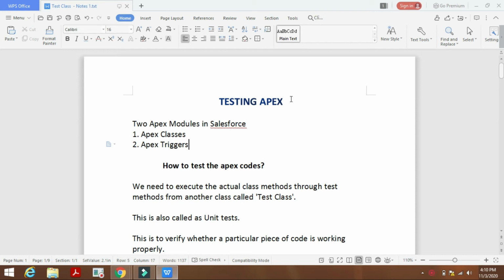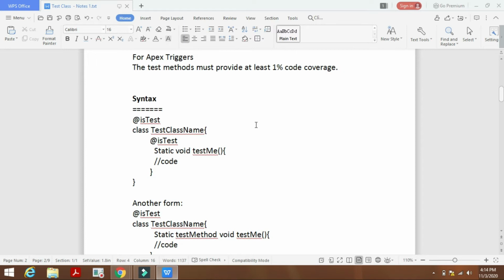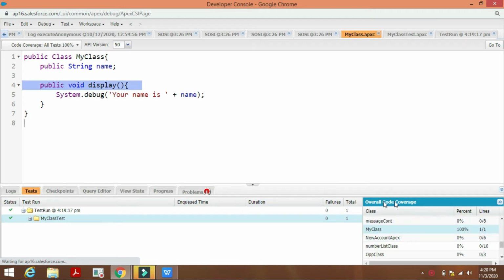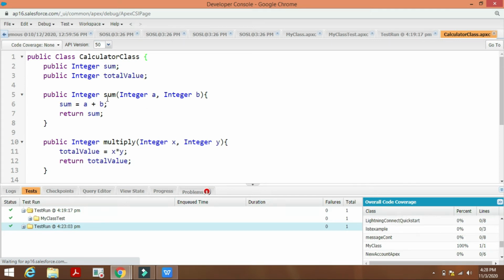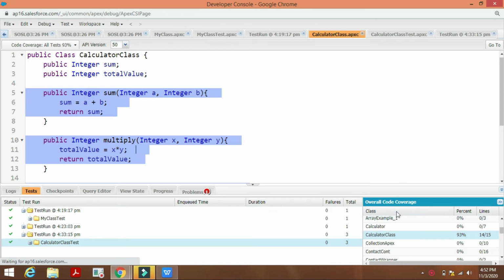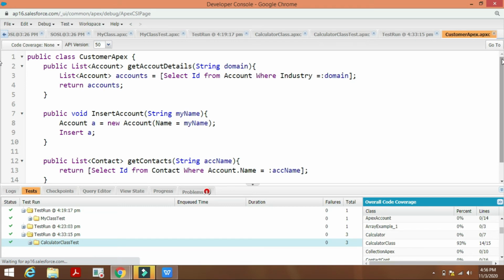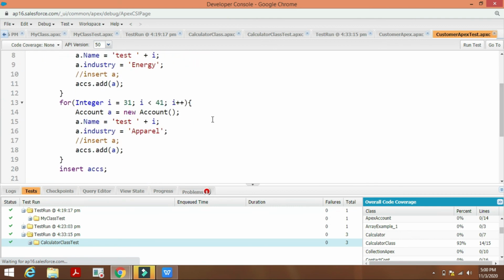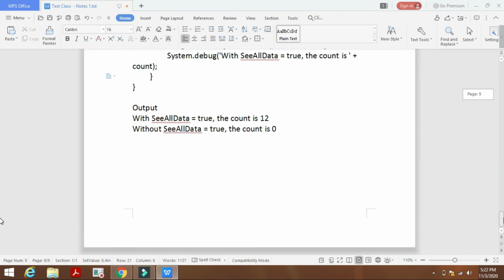Testing Apex -1 | Steps for Test Classes | Code Coverage In Test Classes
In this video discussed  what is test class and why it is used for testing is also briefly shown.
How test class is coded In the developer console is shown clearly step wise in this video..
You can also know about code coverage for test classes ..
Thanks,
Salesforce Mentor.